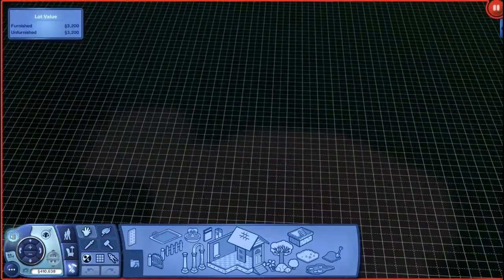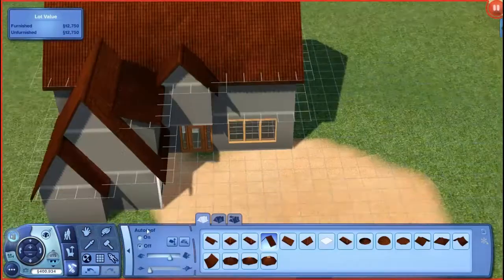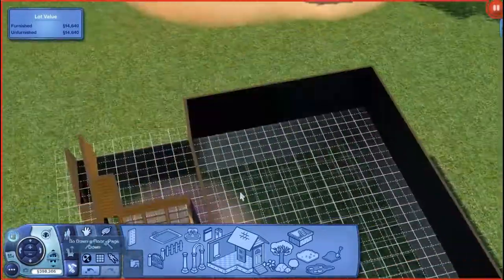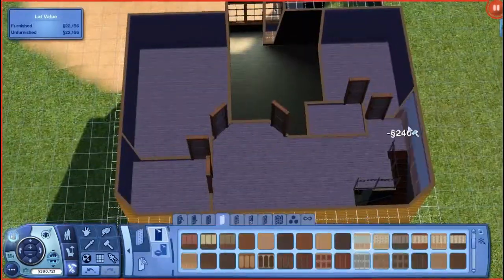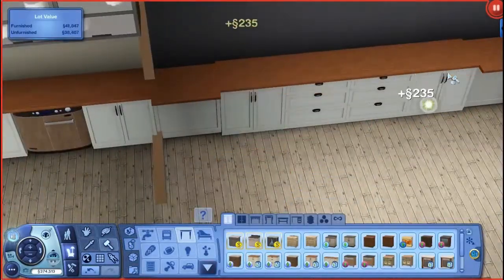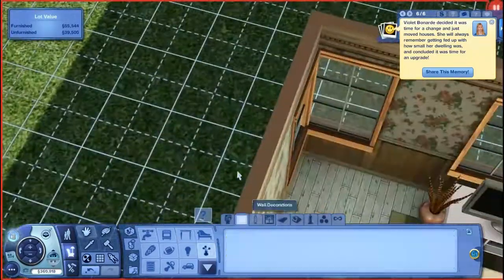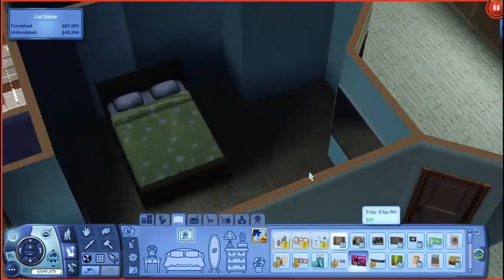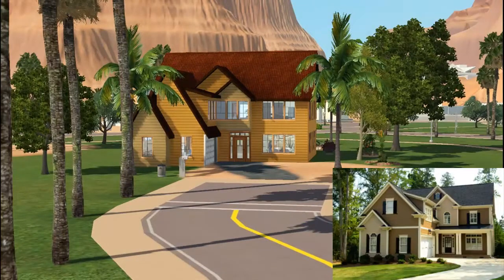The Voilet Speed Build